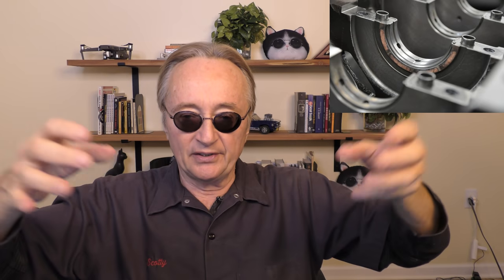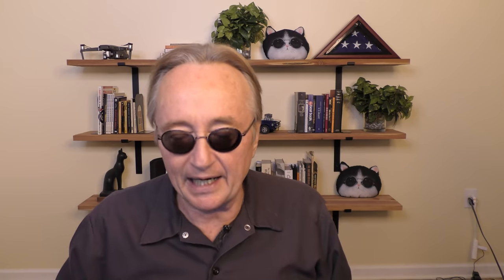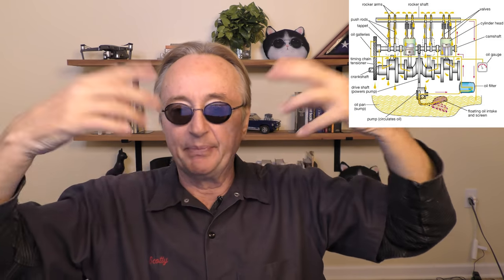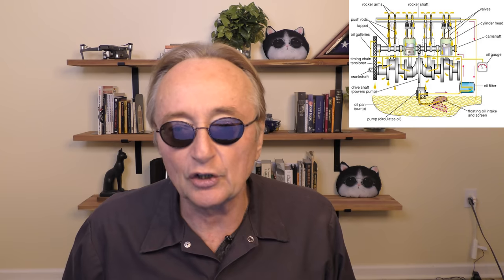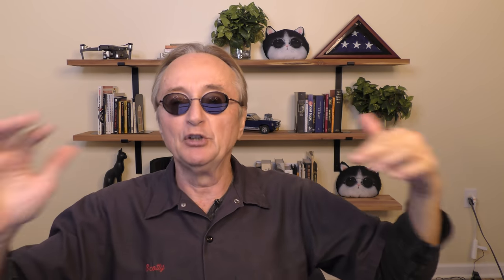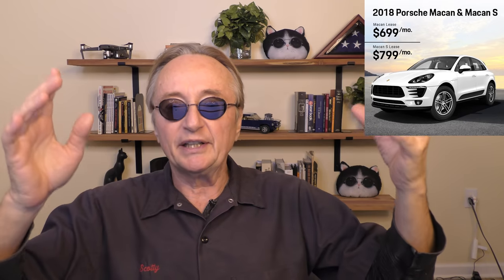Here's How Used Car Lots are Scamming You (Secrets Finally Revealed)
Here's How Used Car Lots are Scamming You (Secrets Finally Revealed), DIY and car repair with Scotty Kilmer. How to buy a car from a used car salesman. Car scams caught. Buying and selling a car at a car lot. Car salesmen tactics. Dealership scams to avoid. The truth about car salesmen and car dealerships. Buying a car at the dealership. Car Advice. DIY car repair with Scotty Kilmer, an auto mechanic for the last 53 years.

⬇️Scotty’s Top DIY Tools:
1. Bluetooth Scan Tool
2. Mid-Grade Scan Tool
3. My Fancy (Originally $5,000) Professional Scan Tool
4. Cheap Scan Tool
5. Dash Cam (Every Car Should Have One)
6. Basic Mechanic Tool Set
7. Professional Socket Set
8. Ratcheting Wrench Set
9. No Charging Required Car Jump Starter
10. Battery Pack Car Jump Starter

⬇️ Things used in this video:
1. Common Sense
2. 4k Camera
3. Camera Microphone
4. Camera Tripod
5. My computer for editing / uploading

►Here's our weekly video schedule:
Tuesday: Auto repair video
Wednesday: Viewers car mod show off
Thursday: Viewer Car Question Video AND Live Car Q&A
Friday: Auto repair video
Saturday: Second Live Car Q&A
Sunday: Viewers car show off